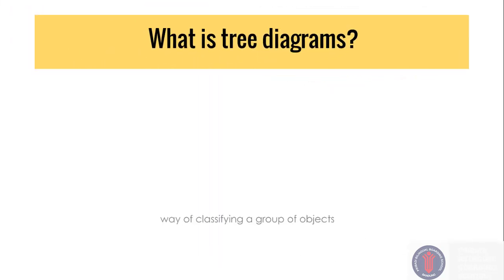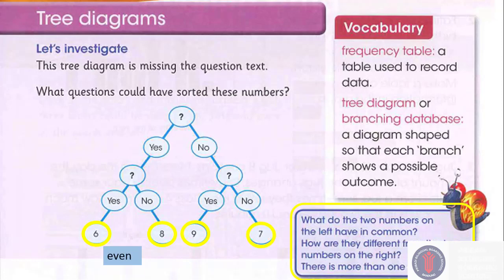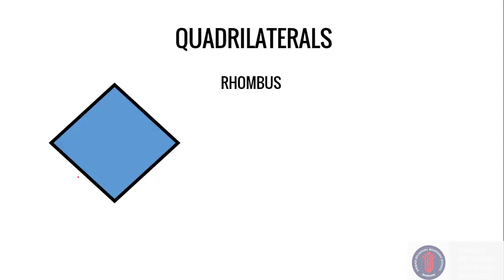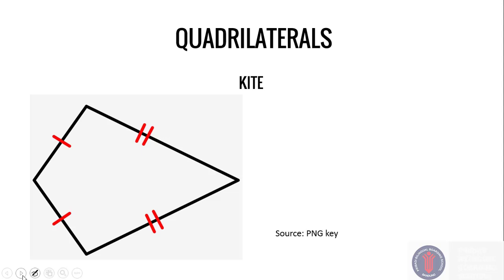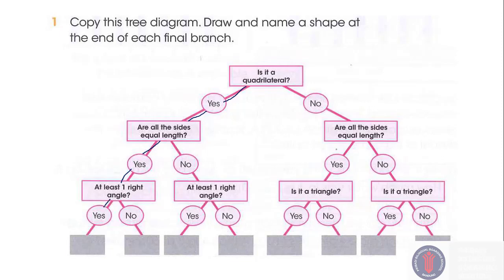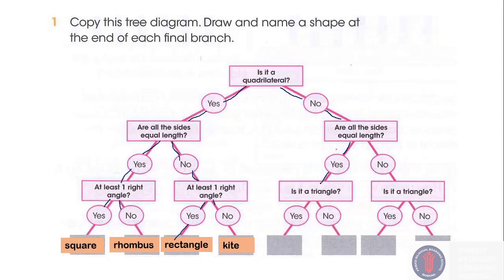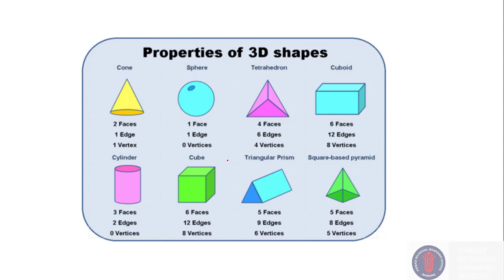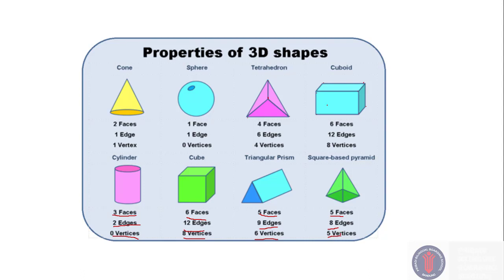Ms Shani - Mathematics - Grade 4 - "Tree Diagram"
Topic : Tree Diagram